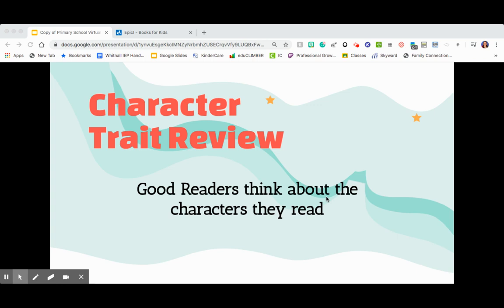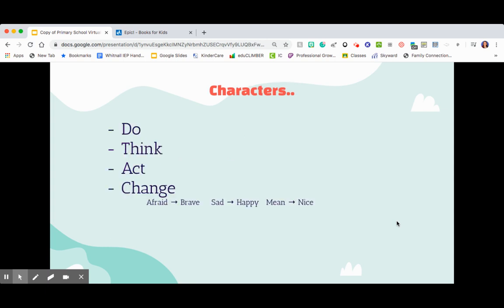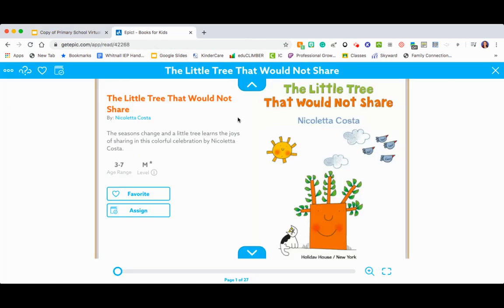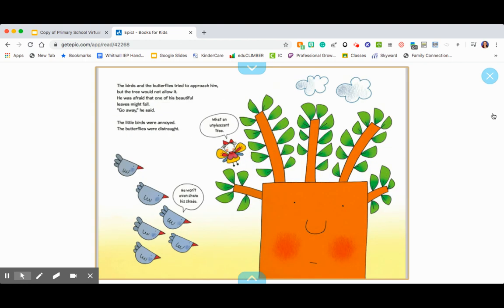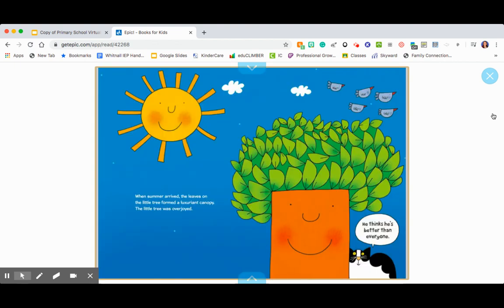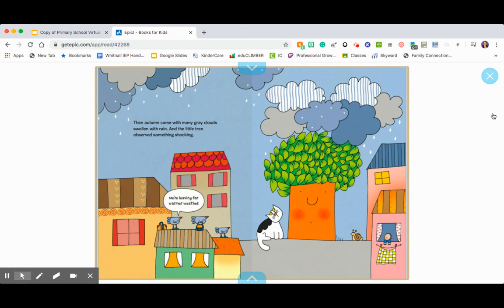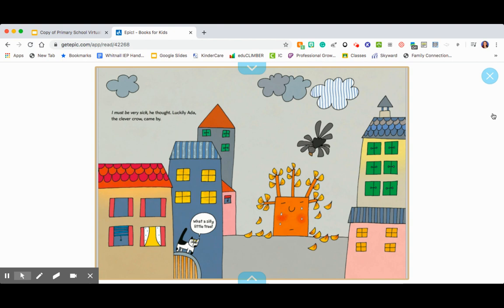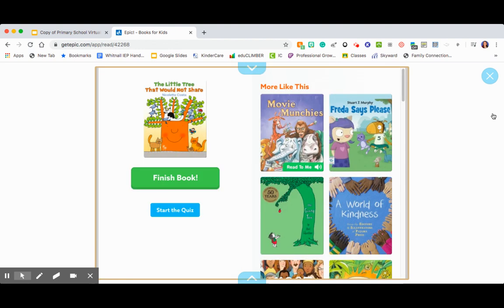Untitled: May 18, 2020 8:23 PM